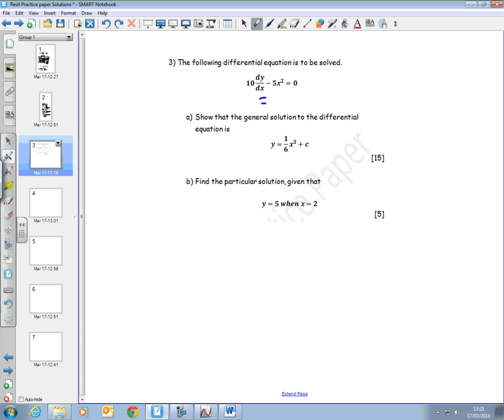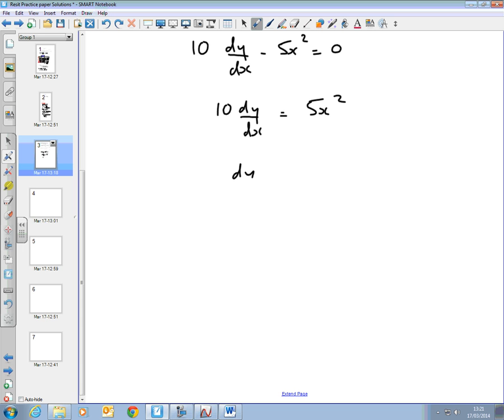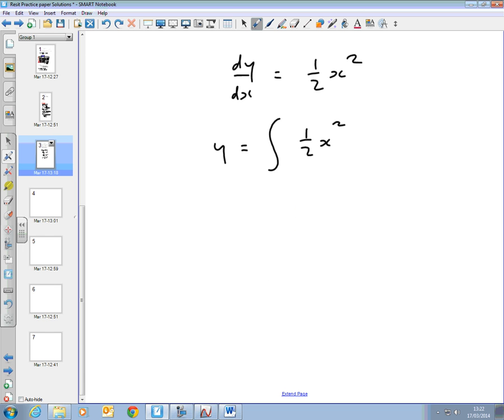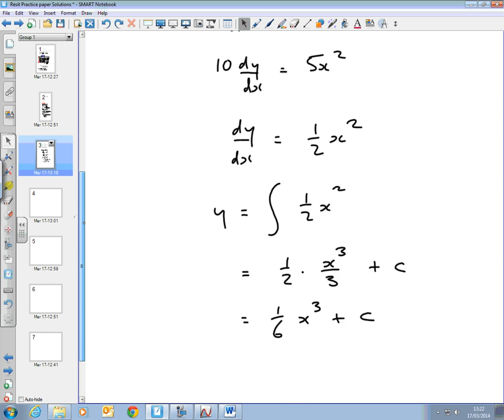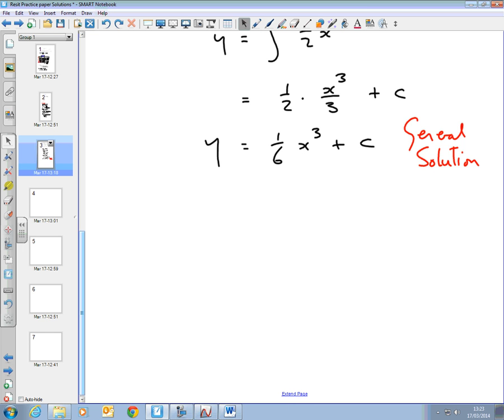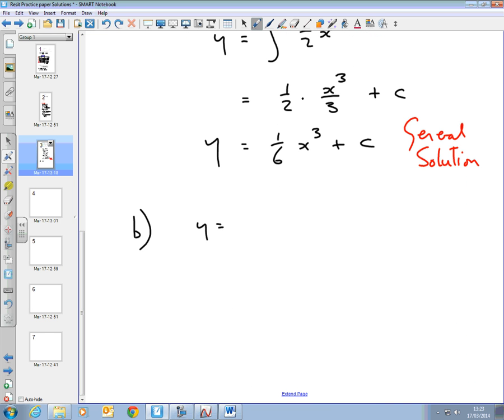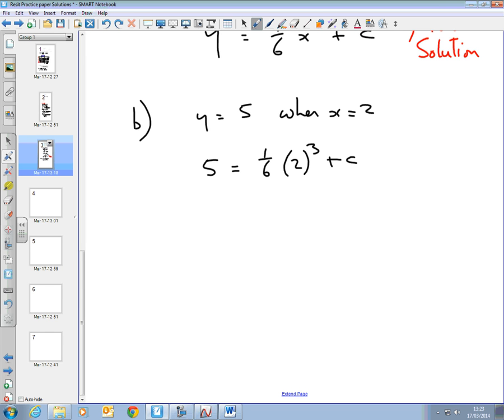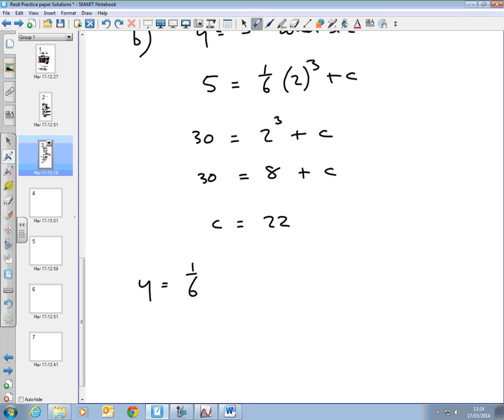Resit Practice Paper Q 03